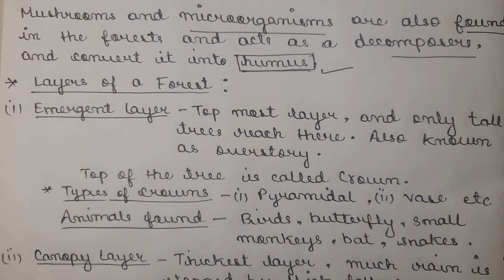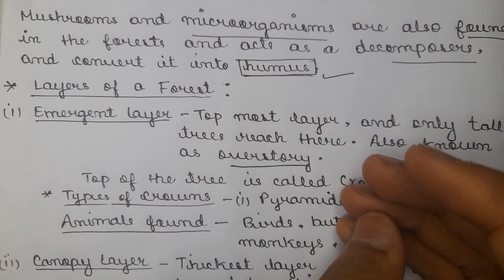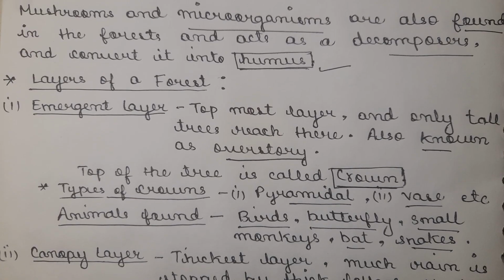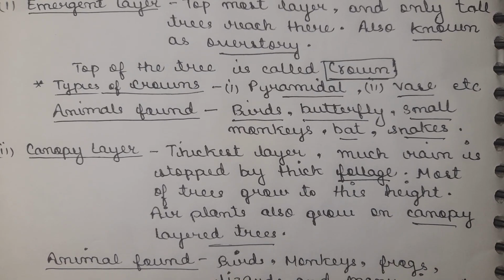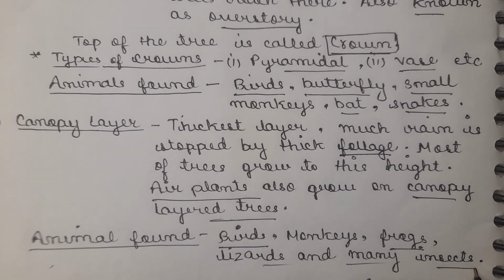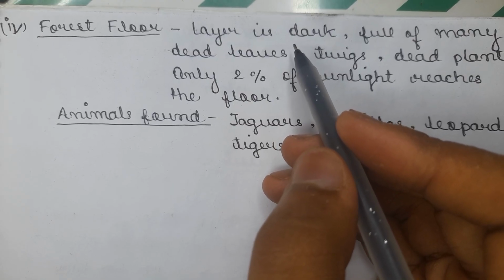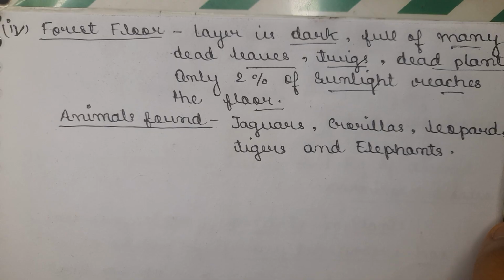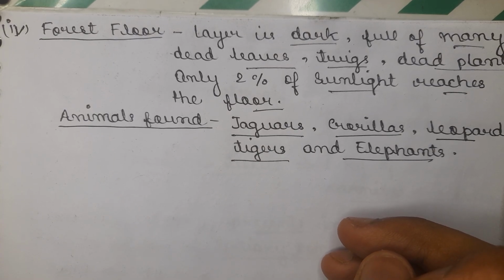Components Of Forests | Layers of Forests | Ch - Ecosystem | Class - 9 | By Dutta Sir .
Components Of Forests , Layers of Forests ; emergent , canopy , understory and forest floor .